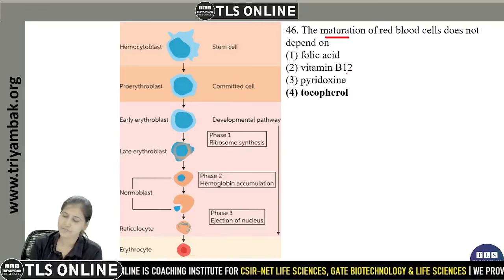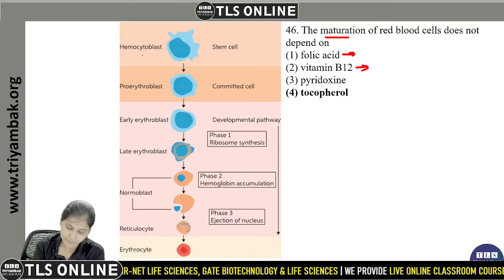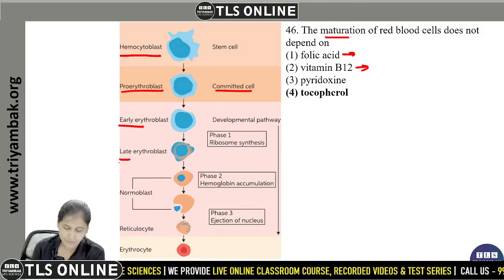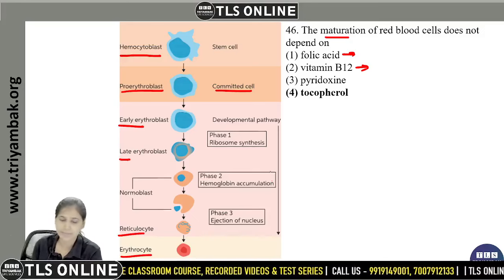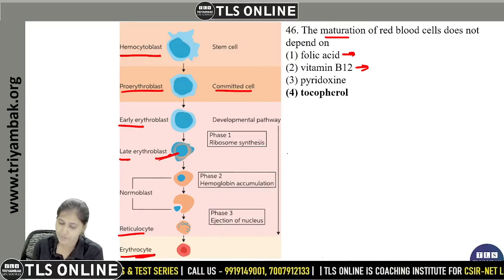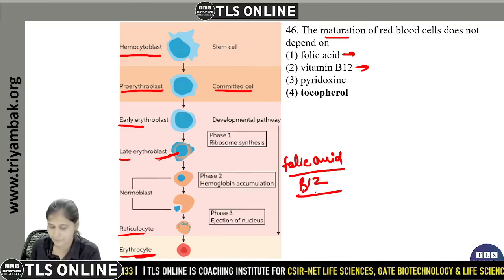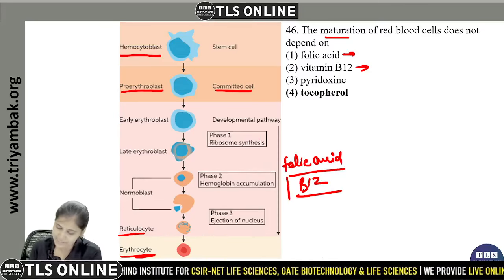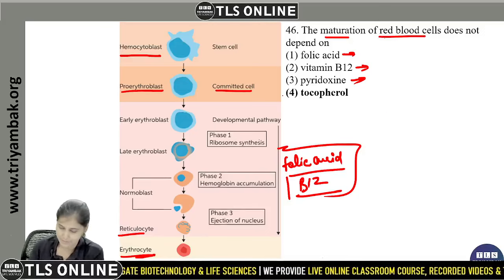| CSIR-NET LIFE SCIENCES | PYQ 2018 December | VIDEO SOLUTION |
Q. The maturation of red blood cells does not depend on

1. folic acid
2. vitamin B12
3. pyridoxine
4. tocopherol

previous year question paper csir net life science
csir net life science question paper soved part b
complete biochemistry for csir net
plant physiology pyq csir net
one shot plant physiology csir net
1. Molecules and their Interaction Relevant to Biology
2. Cellular Organization
3. Fundamental Processes
4. Cell Communication and Cell Signaling
5. Developmental Biology
6. System Physiology – Plant
7. System Physiology – Animal
8. Inheritance Biology
9. Diversity of Life Forms
10. Ecological Principles
11. Evolution and Behavior
12. Applied Biology
13. Methods in Biology

CSIR NET life science online coaching
CSIR NET life science online test series
Test Practice PYQ Program
Online Classroom Program
Part B Pointer Program
Best coaching for CSIR NET life science online
Best online platform for CSIR NET life science